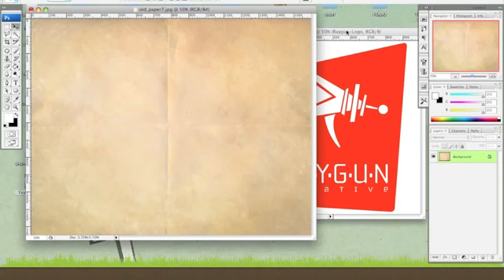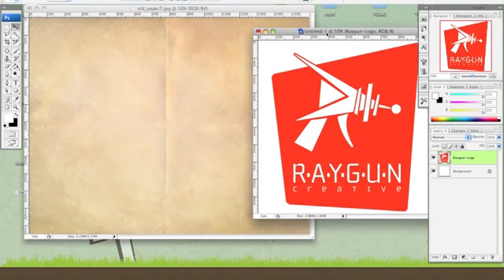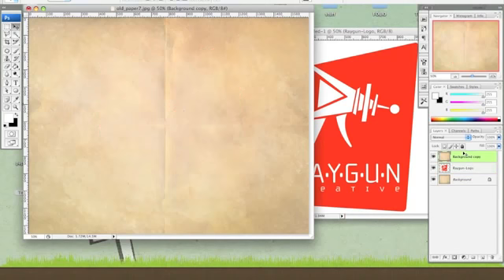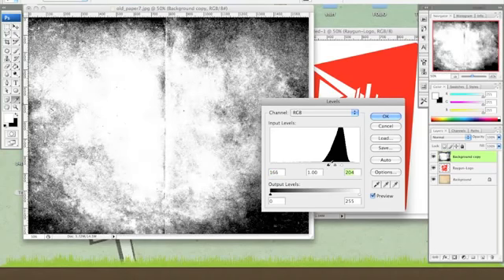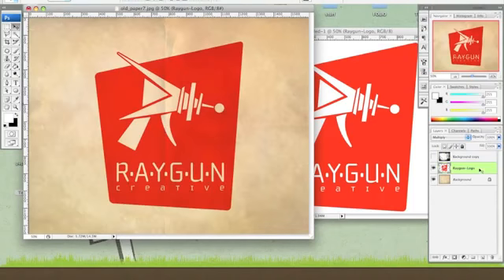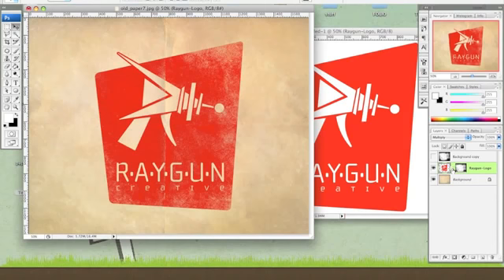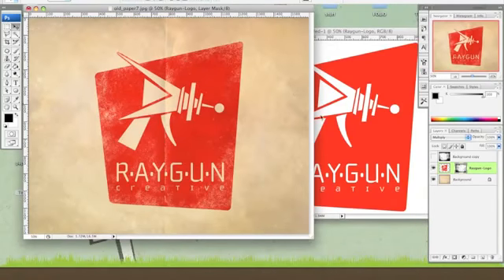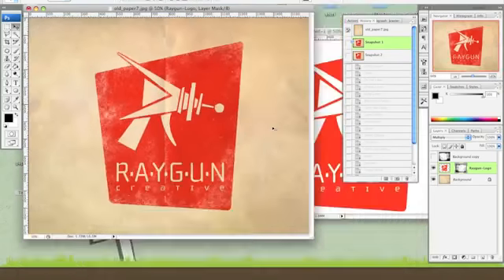EV PS TXT SMB 51